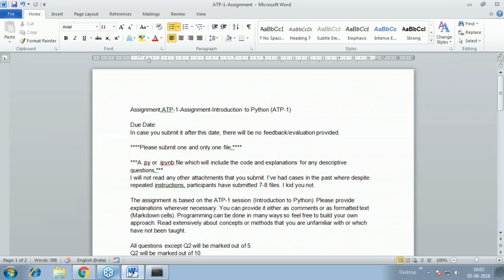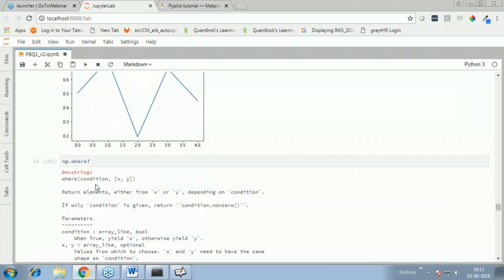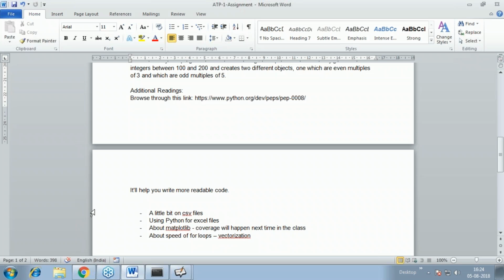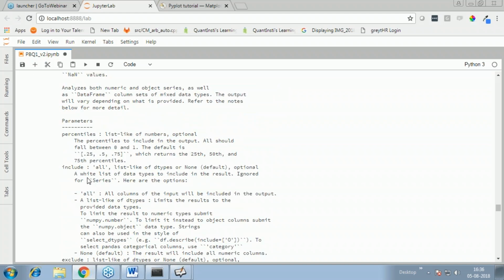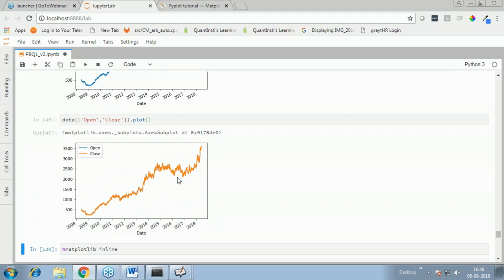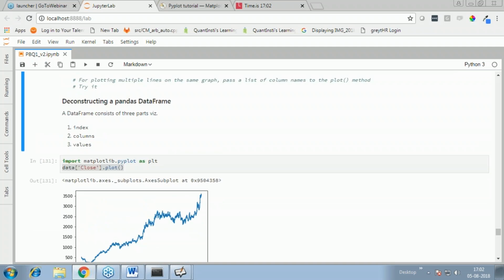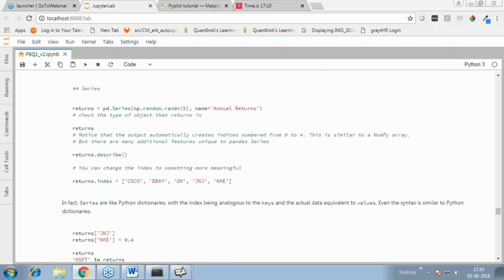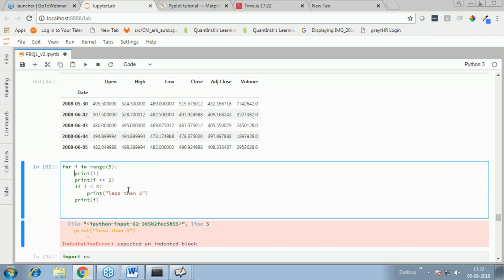4 PBQ 02 Optional Python Session